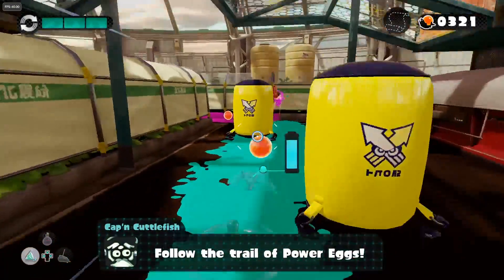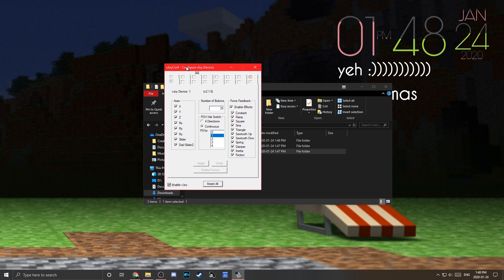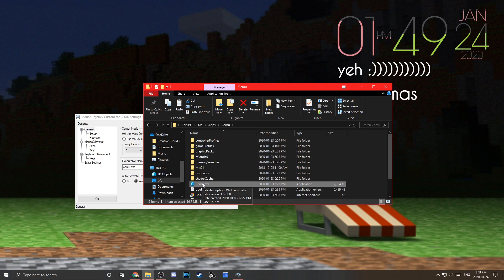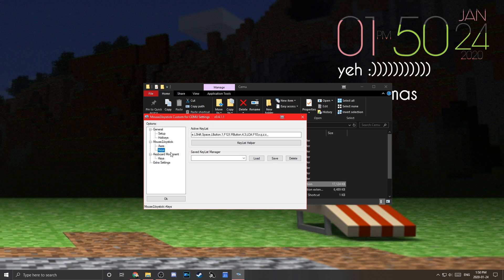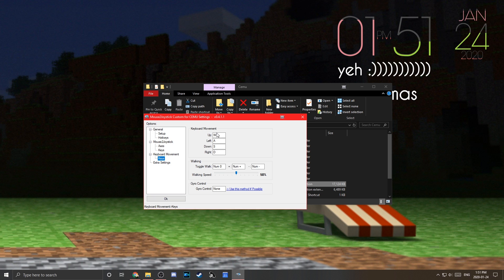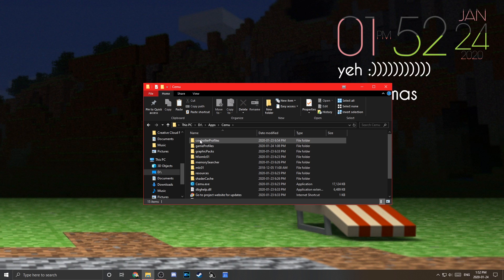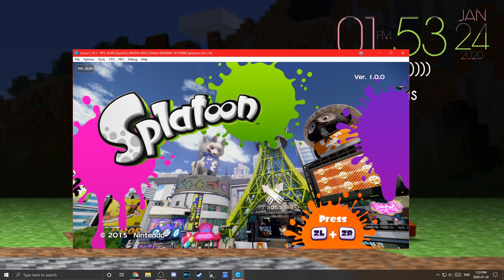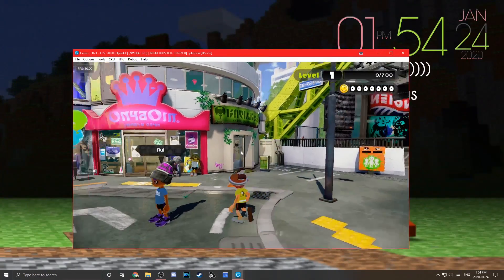How to Play Cemu Games with a Mouse! | Cemu Tutorial